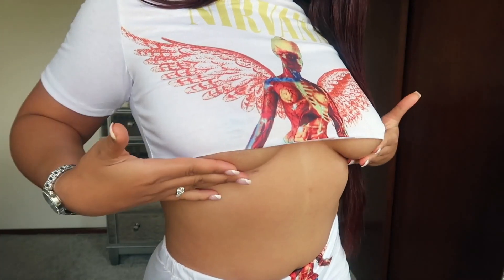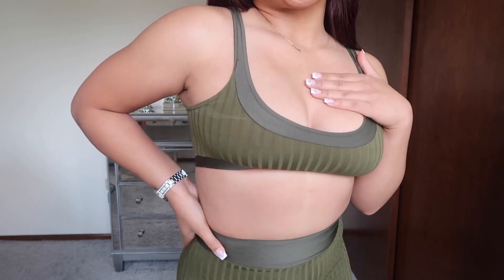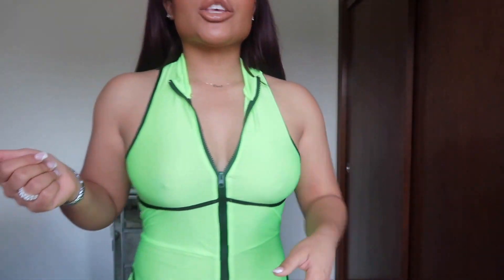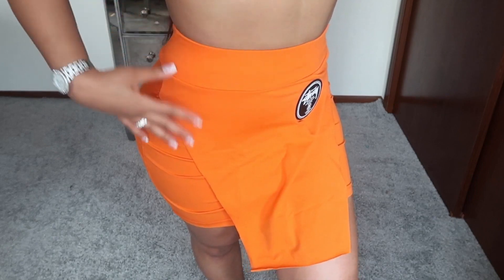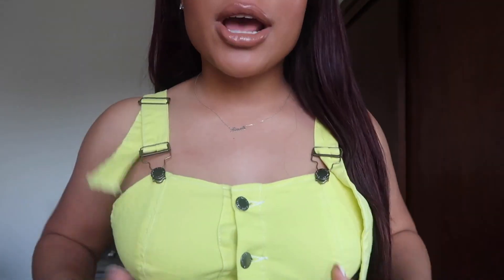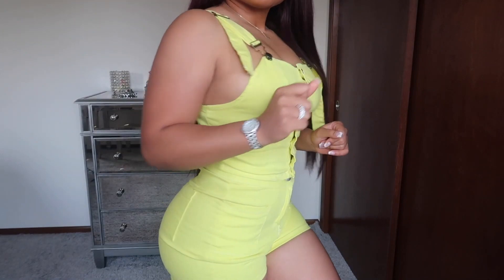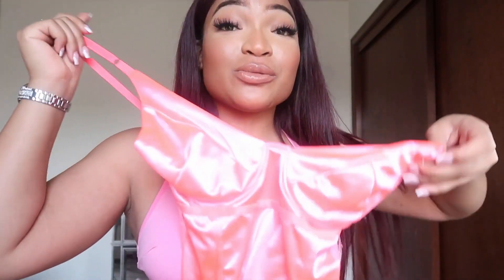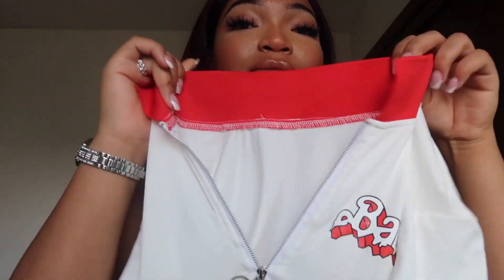Sexy Outfit try on haul🔥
This time a clothing try on haul with hot spicy outfits from african mall. Hot crop tops, rompers and more!

0:00 intro teaser
0:26 outfit 1
1:20 outfit 2
2:27 outfit 3
3:19 outfit 4
3:58 outfit 5
4:29 outfit 6
5:33 outfit 7
6:15 twerk cam
6:25 outfit 8
7:35 fail
8:45 last outfit